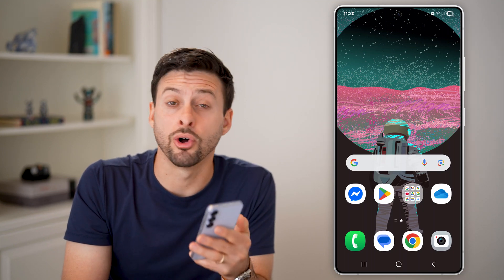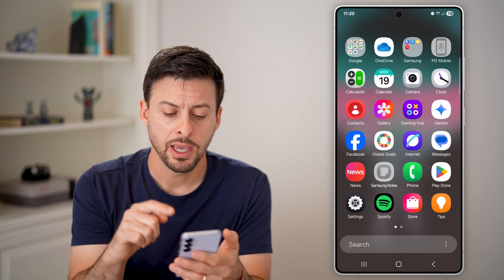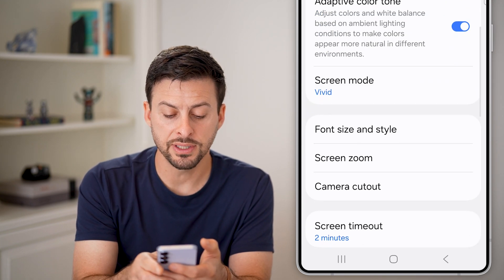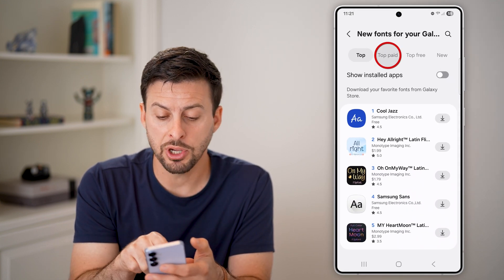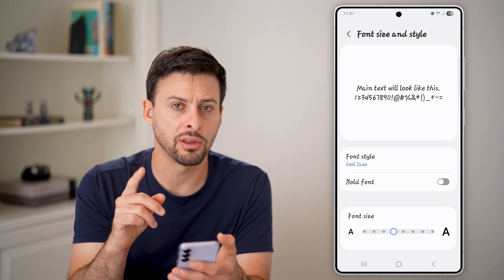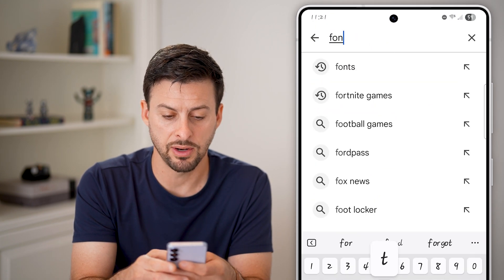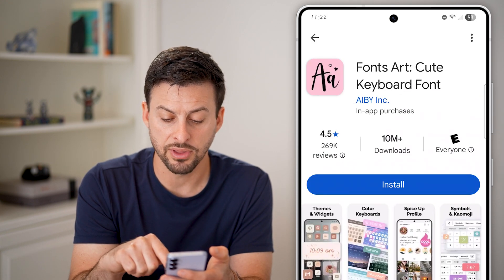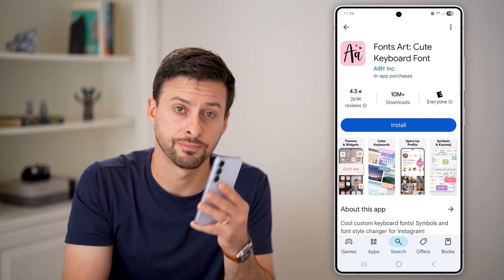How To Download And Install New Fonts On Android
Here's how to download and install new fonts on your Android phone.